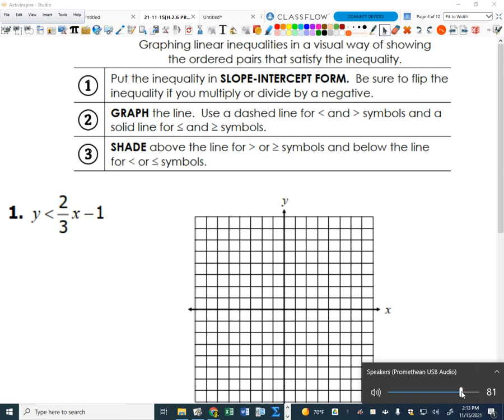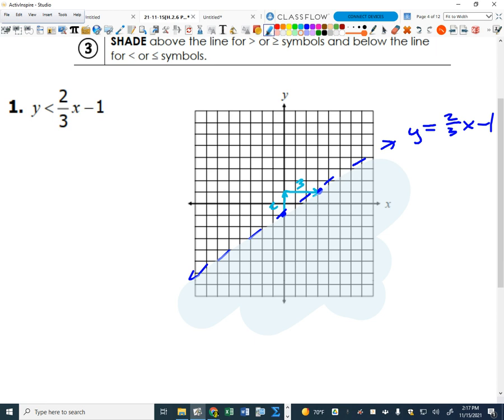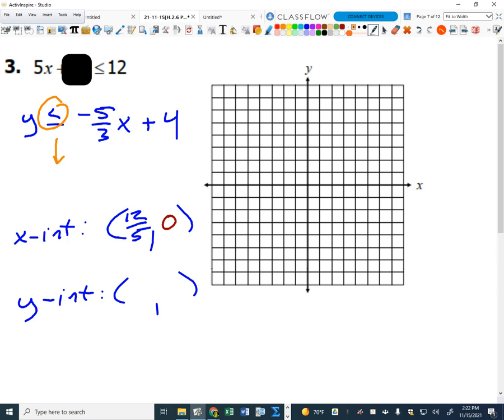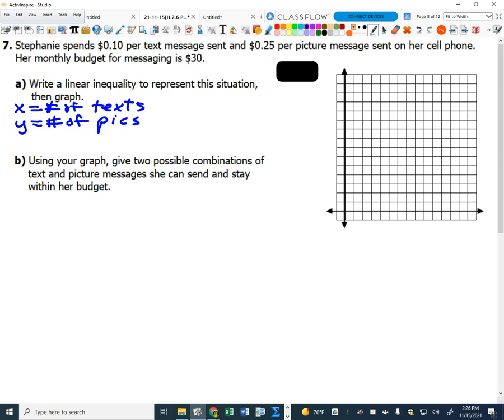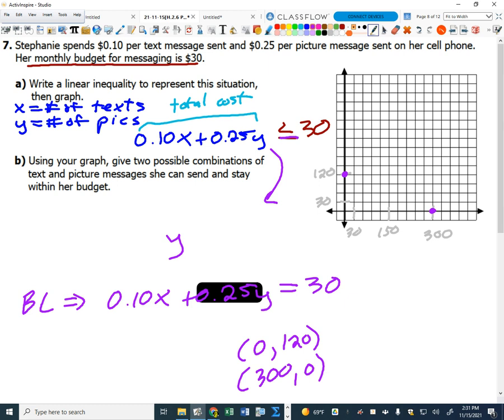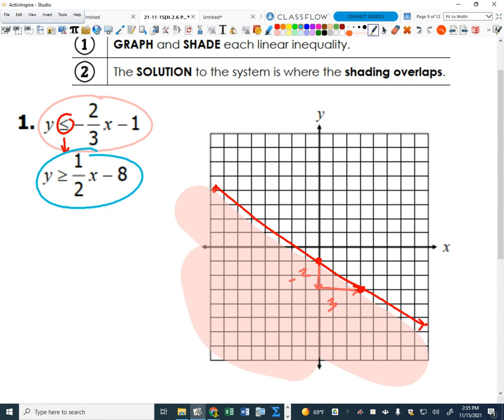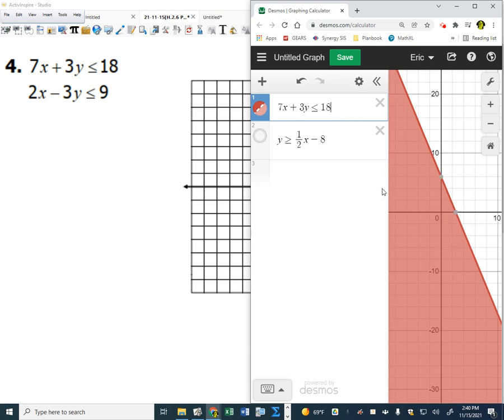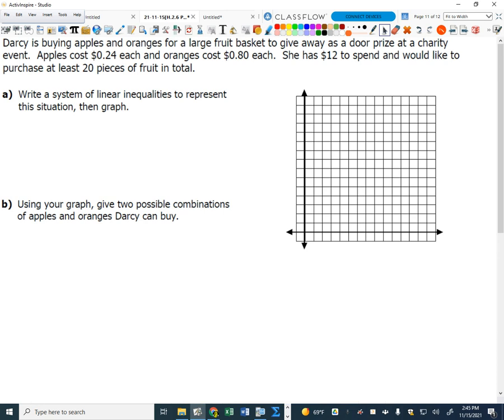21-11-15[H.2.6 PR 1&2] Linear Inequalities and Systems of Linear Inequalities